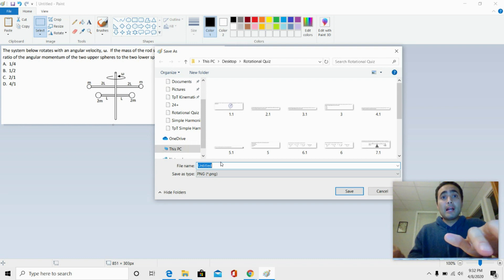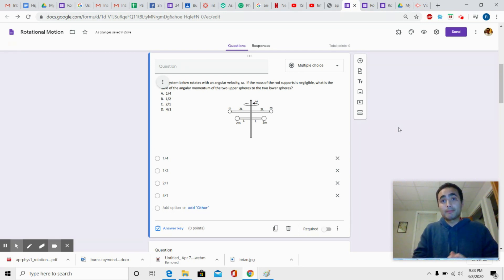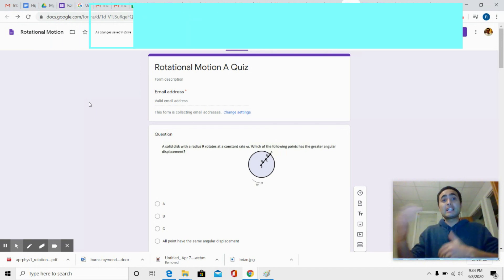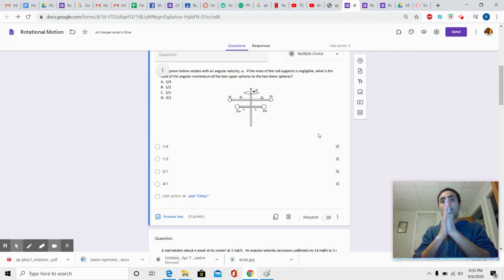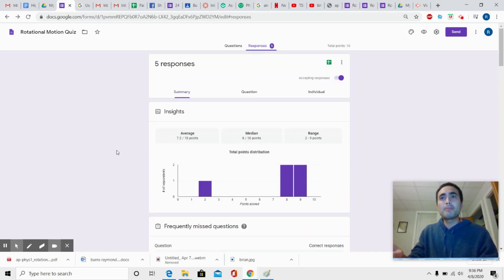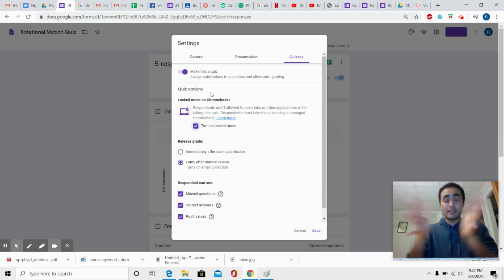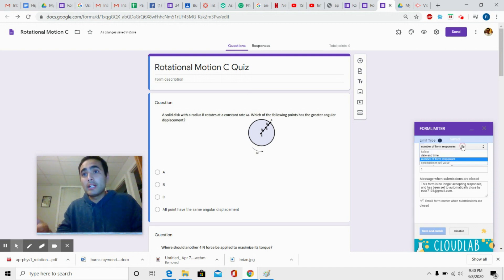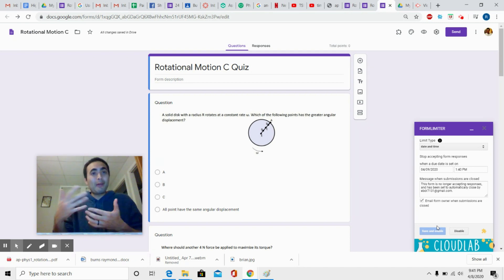Google Forms Quiz - 5 Tips To Minimize Cheating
Tip #6: Don't put answers to your quizzes until the students have taken the quiz. Some students are pretty smart and can look at the coding to find the answers. :)

@0:00 Intro
@0:57 Transferring problems from a worksheet to google forms
@2:44 Tip #1: Creating Multiple Versions
@3:39 Tip #2: Shuffling Questions & Answers
@4:30 Tip #3: Hold Onto Answers
@5:45 Tip #4: Lock Screen
@6:44 Tip #5: Time Quizzes
Tip # 6 in description

During this time of distance learning, it can be challenging to give assessments to students without wondering if they will be cheating or not. In this video I give 5 tips to minimize students from cheating while they take a google form quiz.